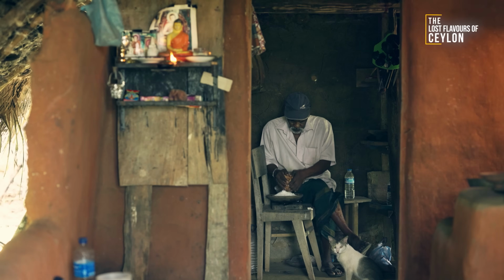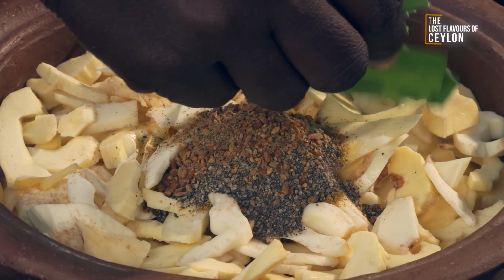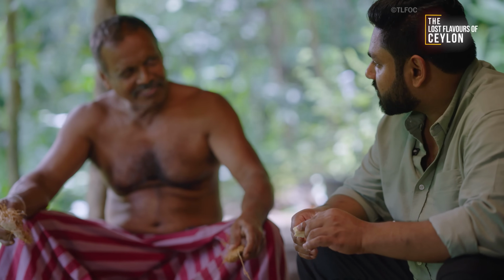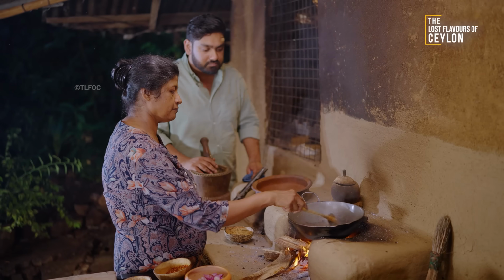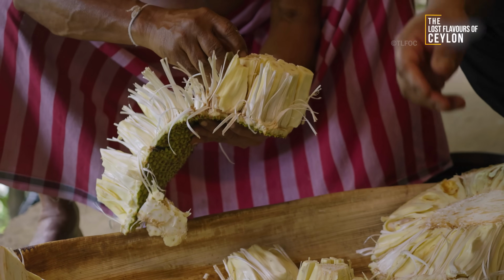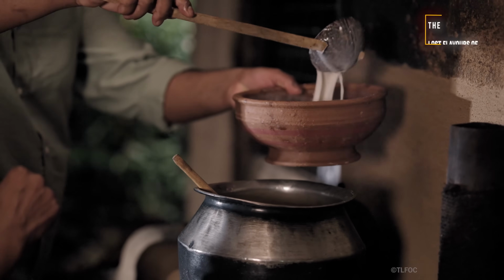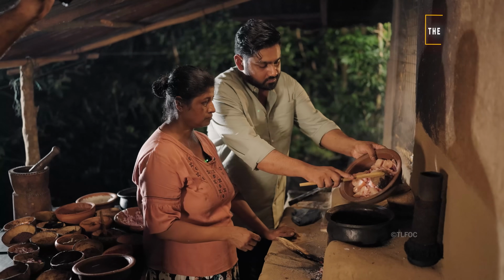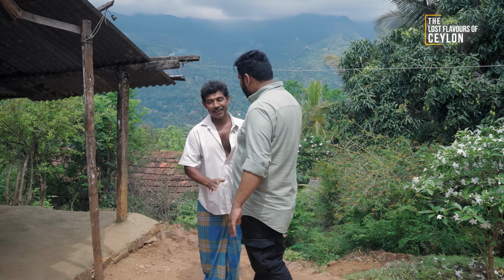Rustic Village Traditional Foods 🍈 Culture Of Sri Lankan Cooking Recipes | EP 11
00:00 Traditional Sigiriya Culture With Foods
06:53 The Amazing Story of jackfruit 🍈 Harvesting
18:28 Traditional Unique Food Dish of Sri Lanka

celebrates the rich history, vibrant flavors, and timeless culinary traditions of Sri Lanka. Known as the Pearl of the Indian Ocean, Sri Lanka boasts a unique food culture shaped by centuries of village cooking, natural ingredients, and global influences.

Chef Sudheera, as I prove to the world why Sri Lankan cuisine deserves its place on the global stage.